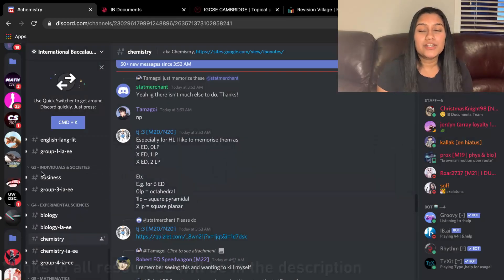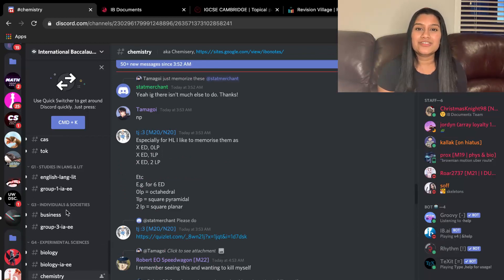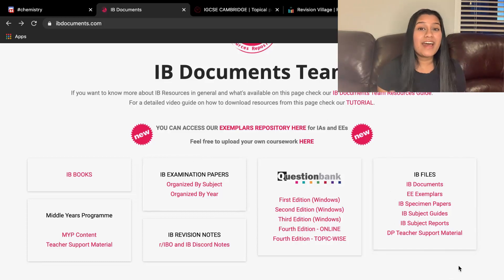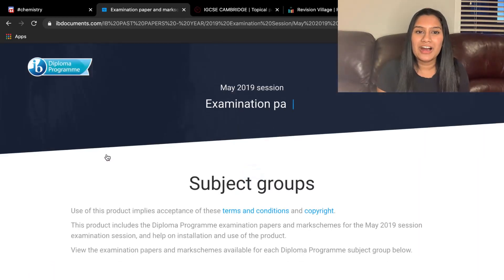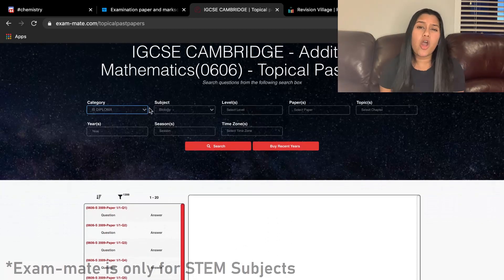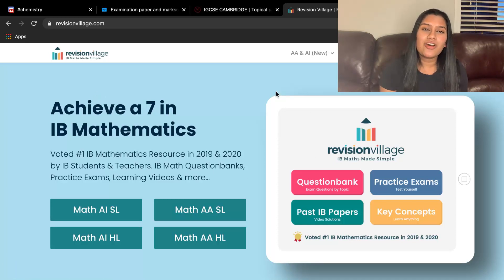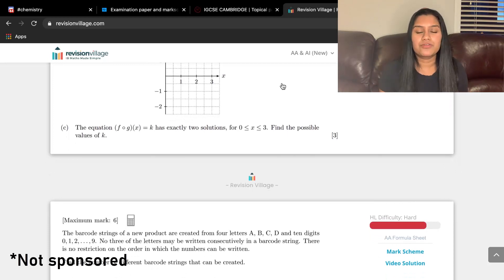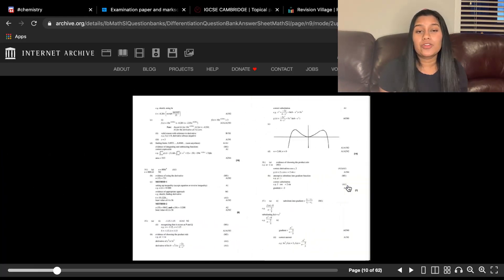THE TRUTH ABOUT IB | Is IB worth it? | How did I get 42 points? | Anjali Gupta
Timestamps ⏰

00:00 - Introduction
00:47 - GIST of IB
02:30 - How I Found IB
04:35 - How I Got 42/45
10:52 - Was IB Worth It
14:59 - Outro

About me: I am a Computer Science student at the University of Waterloo,
Founder of Purple Purlers, and a Youtuber. I devote my time in community
service and helping others in the tech field.